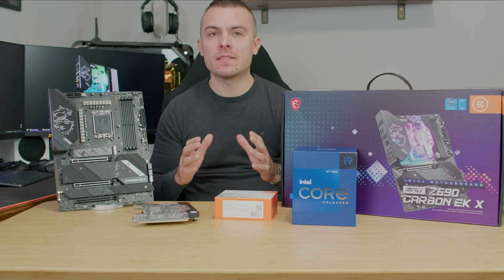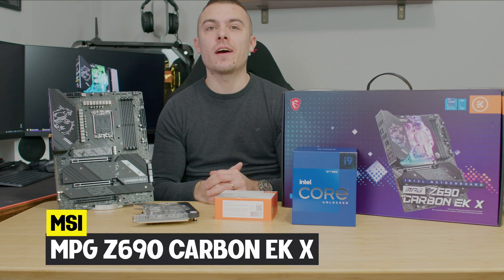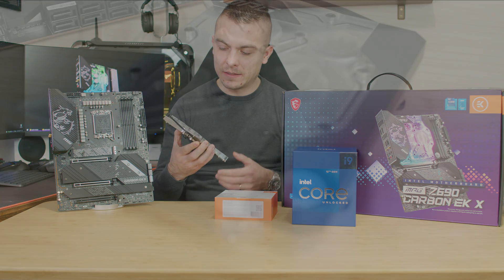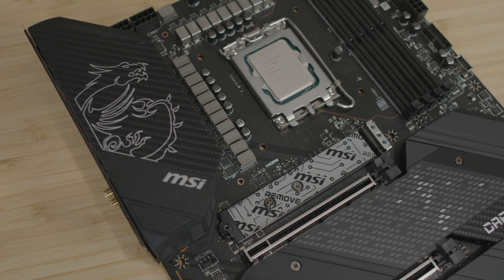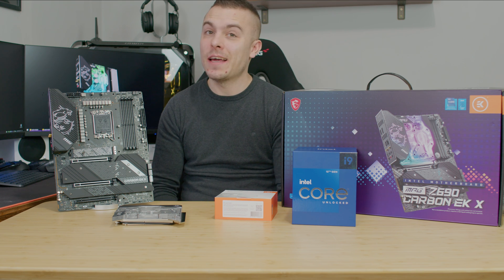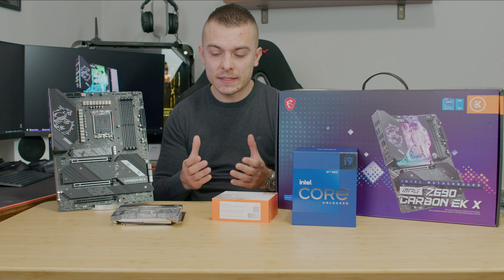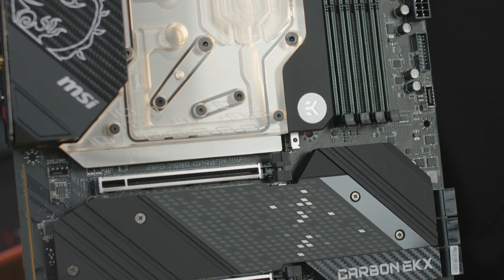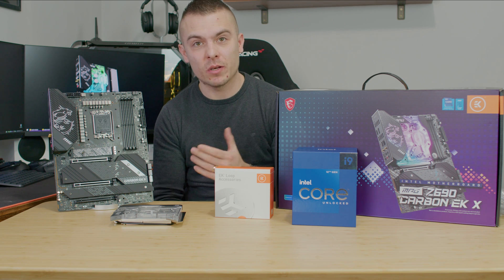Clean and Simple! - MSI MPG Z690 Carbon EK X - Overview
Matrix7... Carbon EK X... Monoblock... CPU, VRM, SSD... What? This motherboard is definitely the most advanced model of all Carbon EK X water cooled motherboards out of the box from  @msigaming  and  @EK Water Blocks
Based on 12th Generation of Intel Core processors, this motherboard brings us cooling to three parts on the motherboard with a single monoblock. Learn more about MSI MPG Z690 Carbon EK X and Matrix7 in this video.

►MSI MPG Z690 Carbon EK X
►Intel Core i9-12900k